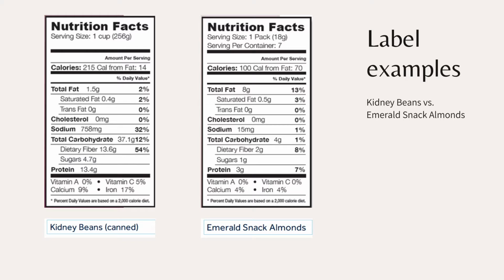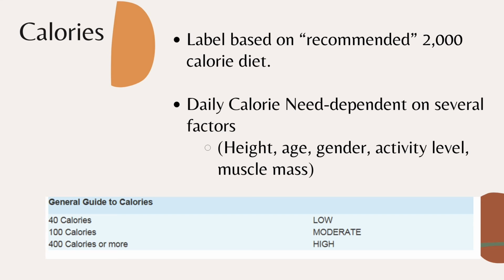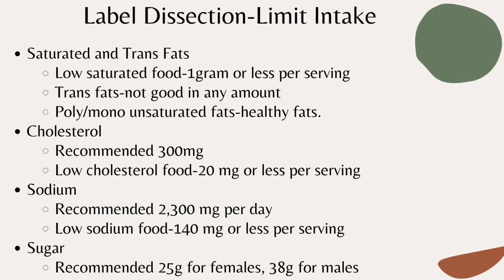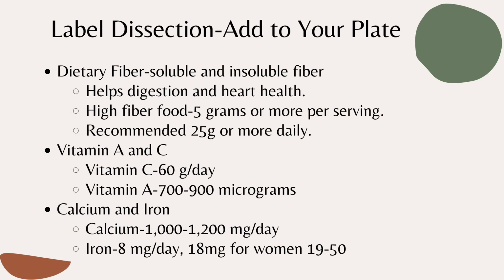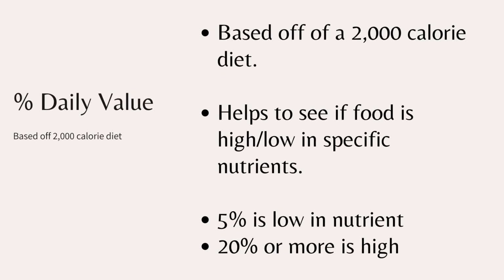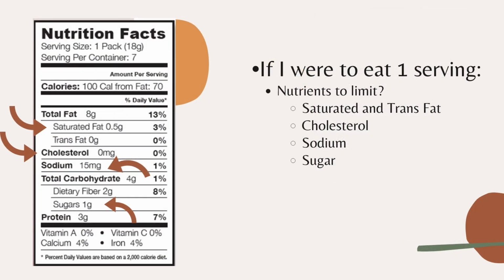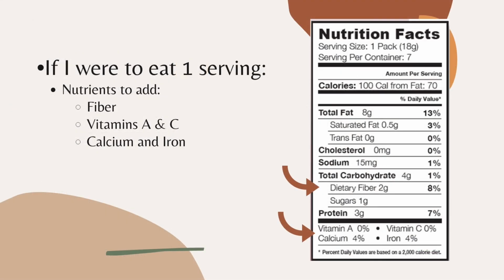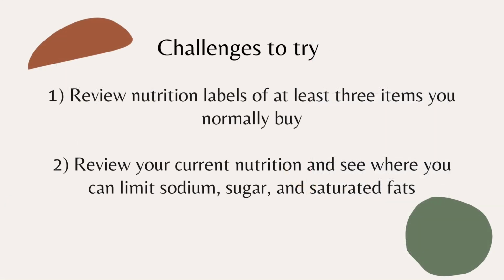Breaking Down Nutrition Labels | National Nutrition Month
In this video we break down nutrition labels to help make healthier choices.  We use nutrition label examples to break down how to read labels, understand what nutrients to limit, and other nutrients you should add or look for when picking an option.